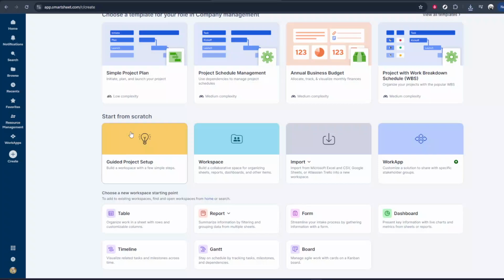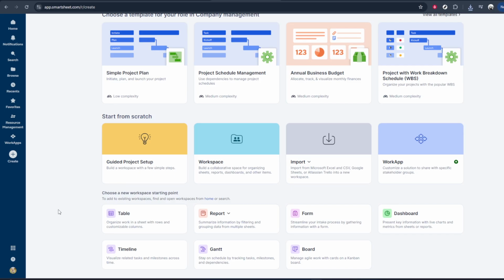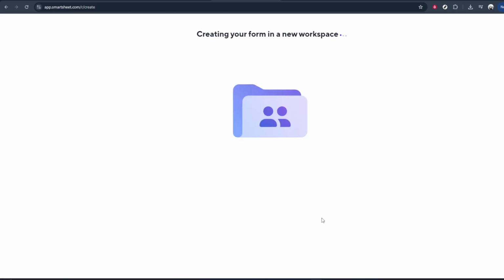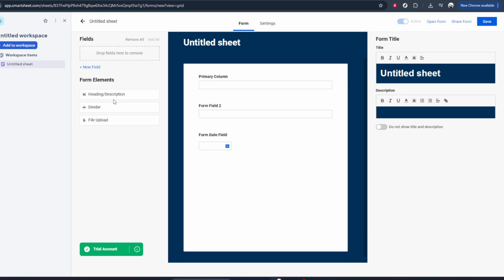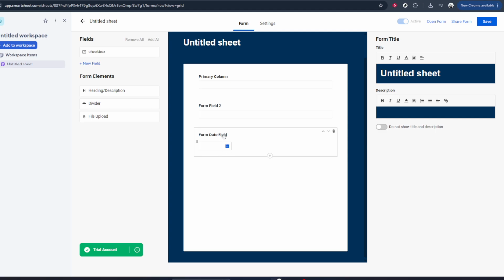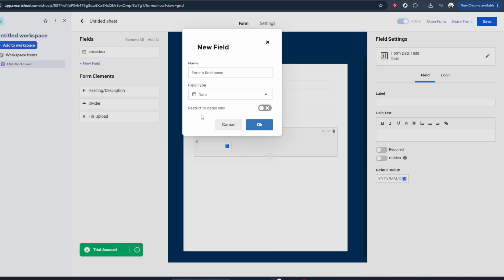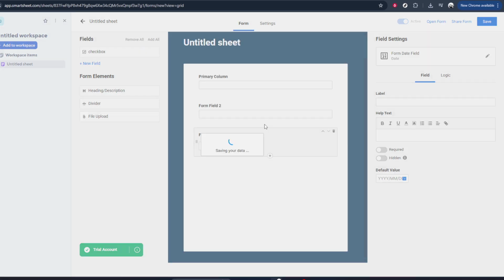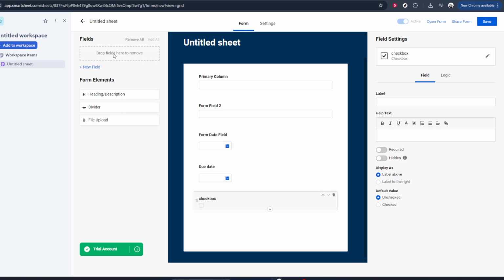How to Create a Form in Smartsheet | Easy 2026 Guide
In this video, you’ll learn how to create a form in Smartsheet, making it easy to collect data, manage requests, and streamline your workflows for better productivity.